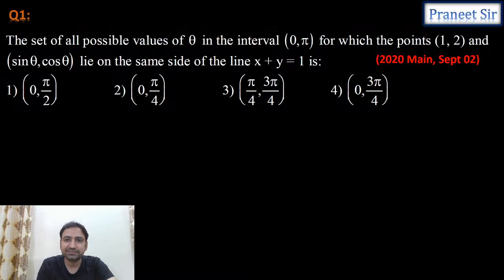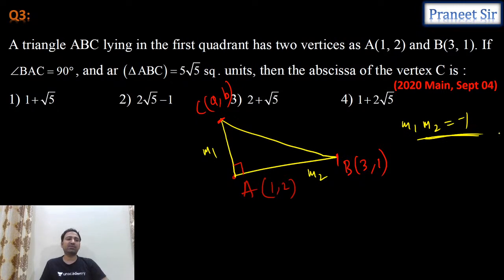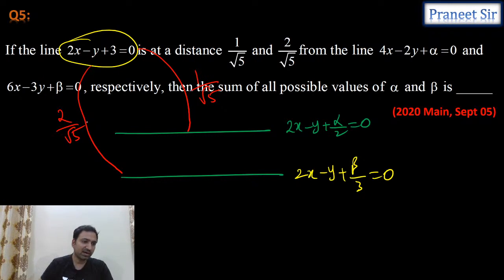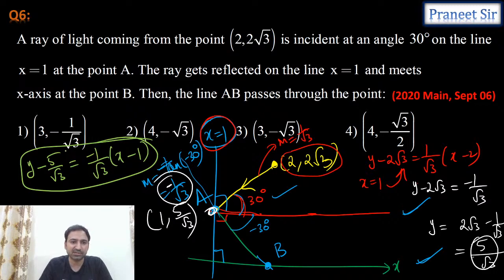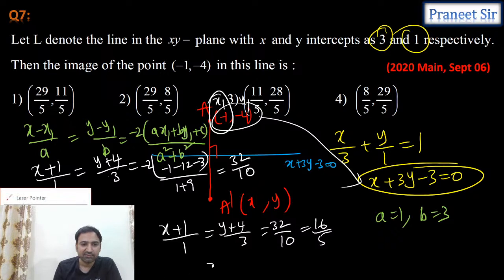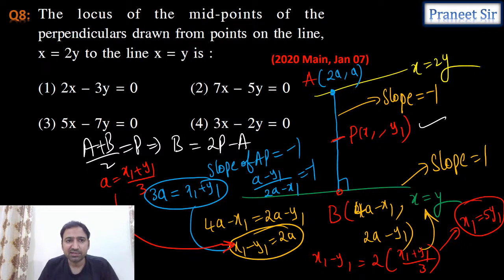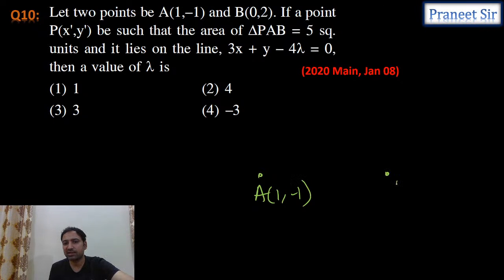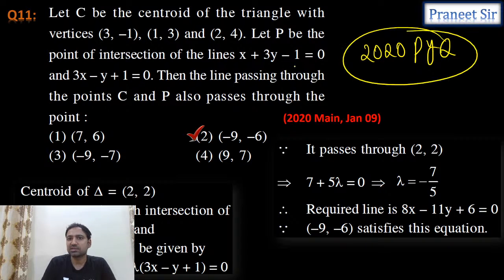Straight Lines | 3000 Practice Problems | IIT-JEE 2021 Maths | Praneet Kalyanam | Unacademy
Target IIT-JEE 2021 with Unacademy Accelerate. In this video, Praneet Sir is going to take a session on Straight Lines of the All NEW 3000 Practice Problem Series. Attend LIVE and stay ahead with your JEE 2021 preparations with Unacademy Accelerate.

1. Learn from your favorite educators and toppers
2. Dedicated DOUBT sessions
3. One Subscription, Unlimited Access
4. Real-time interaction with Teachers
5. You can ask doubts in the live class
6. Download the videos & watch offline